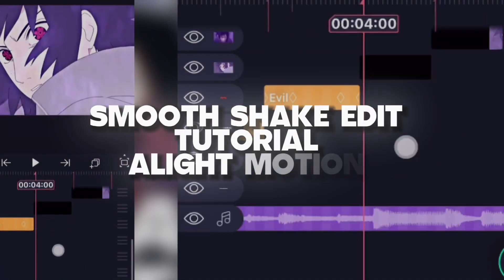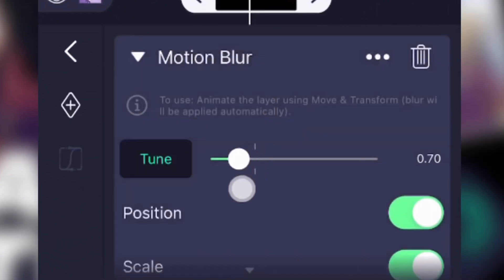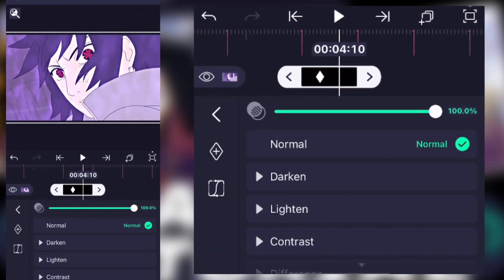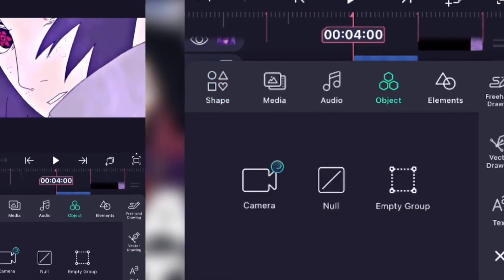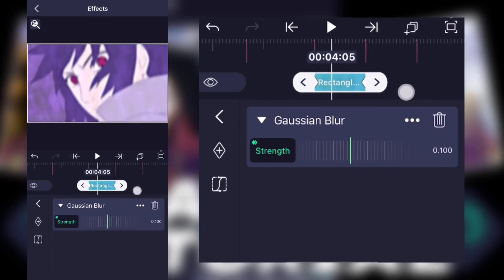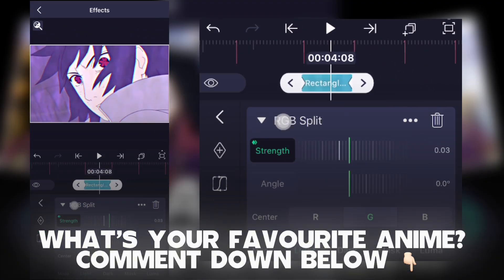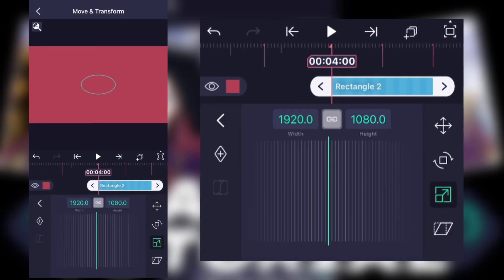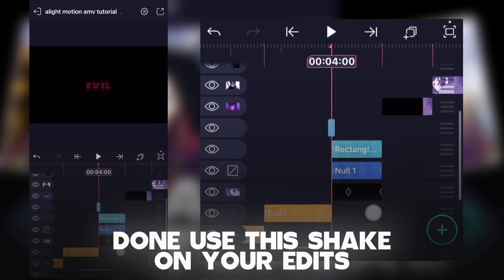Smooth shake edit on alight motion | alight motion 2024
Alight Motion

Smooth shake edit on alight motion - alight motion tutorial

In this video I will show you how to make good Shake on Alight Motion

join my telegram channel for presets and best stuffs anything u need will made available on

For Alight Motion beginners check these out!

program : alightmotion 6.2.3

⏩music
N/A

And always Peace Out ❤
⏏nxtchase⏏

topic covered